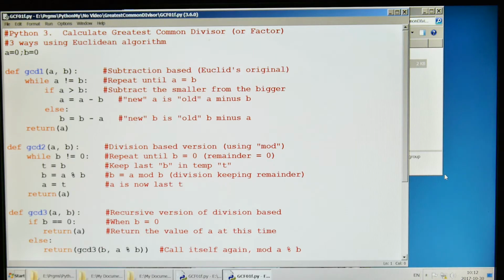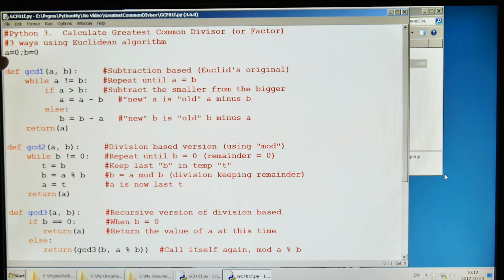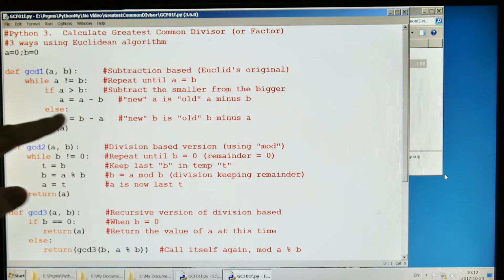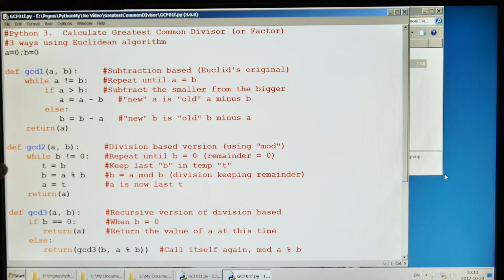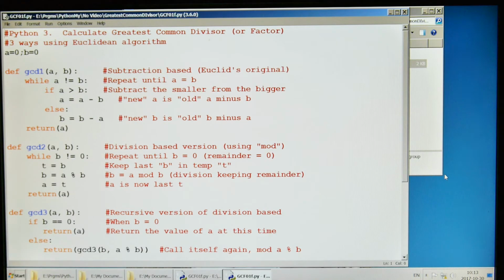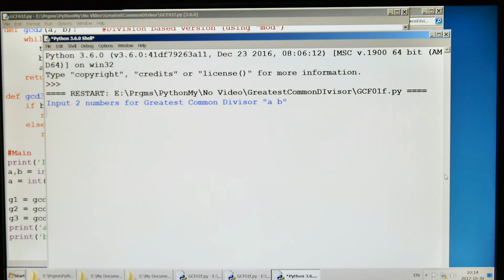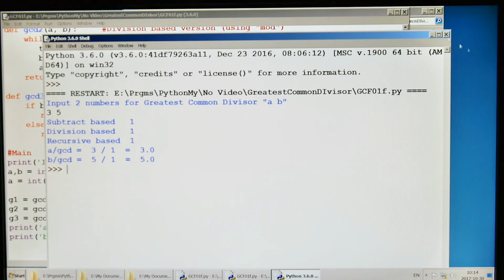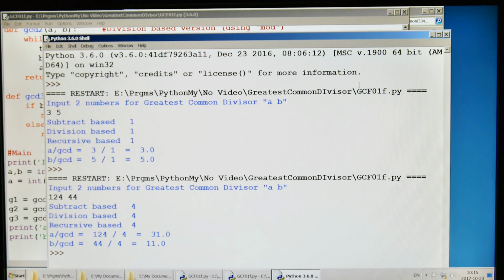X01 Python Greatest Common Divisor, Example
Python program demonstrating 3 different Euclidean methods of calculating GCD (Greatest Common Divisor).